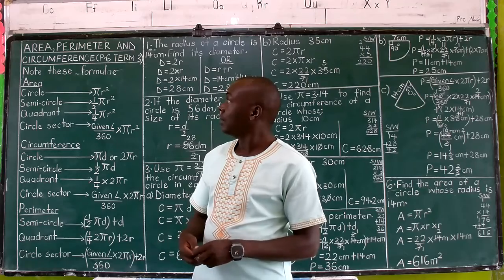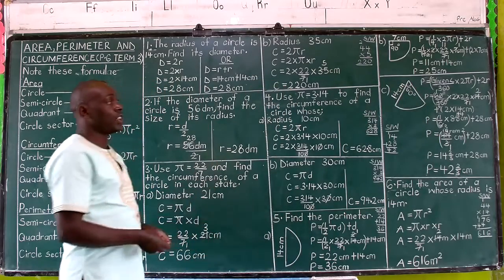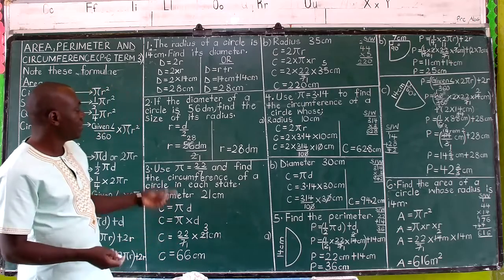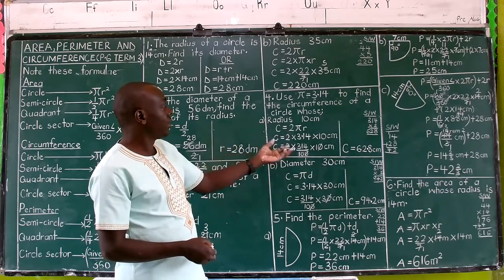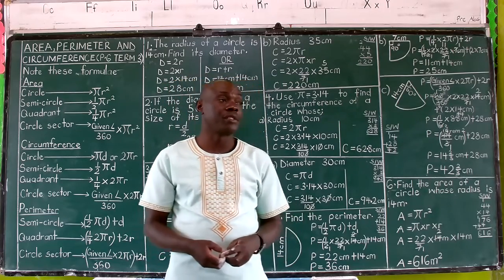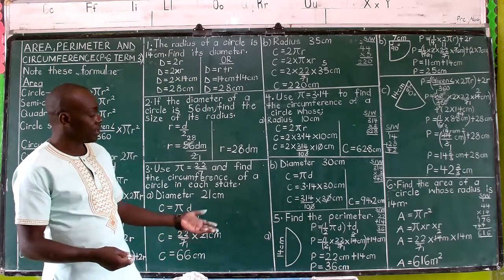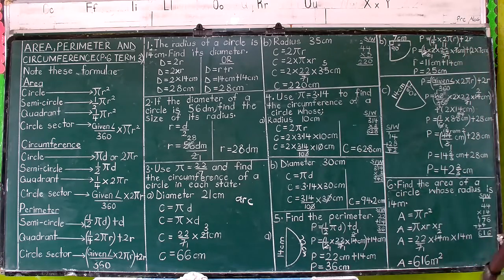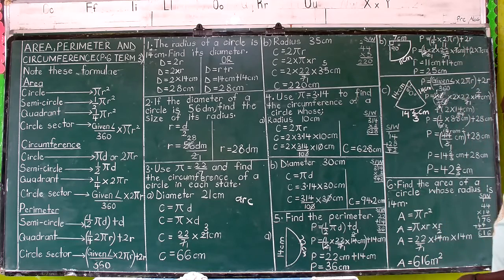P.6 MATH TERM 3 AREA PERIMETER AND CIRCUMFERENCE